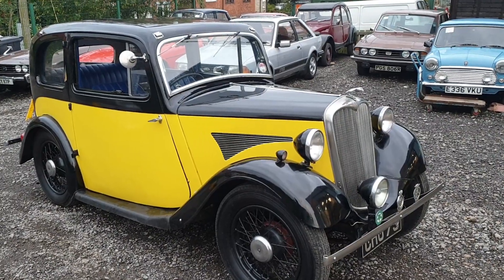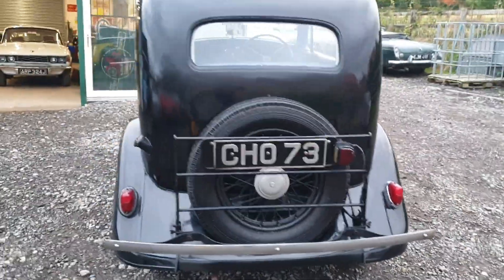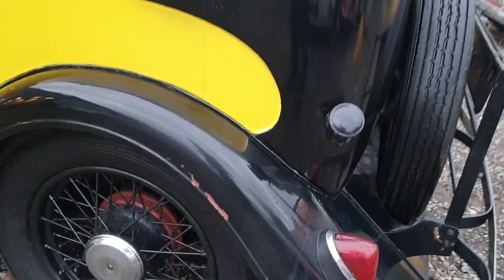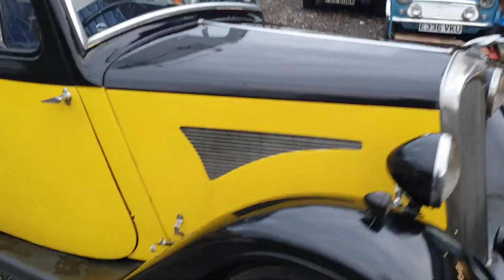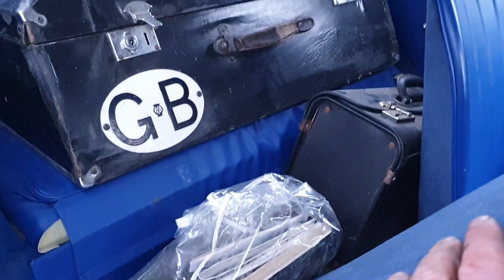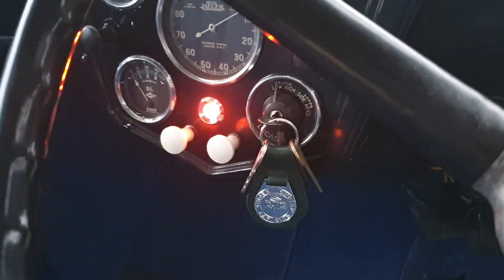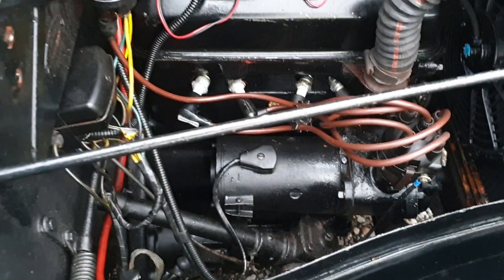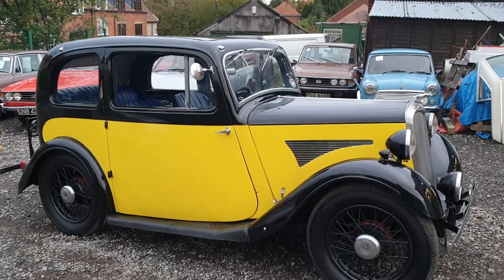1937 SINGER "BANTAM" | MATHEWSONS CLASSIC CARS | 12 & 13 NOVEMBER 2021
1937 SINGER "BANTAM" | MATHEWSONS CLASSIC CARS | 12 & 13 NOVEMBER 2021